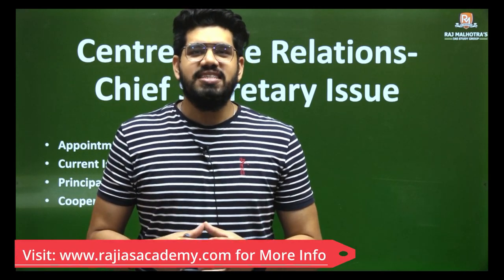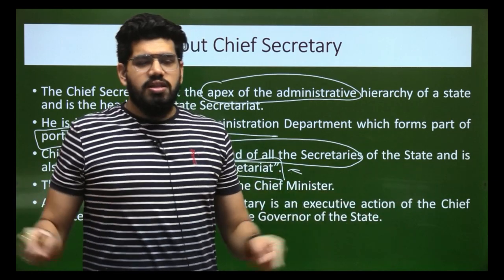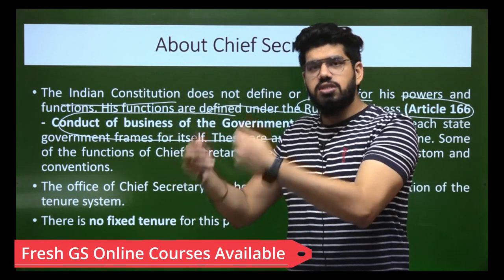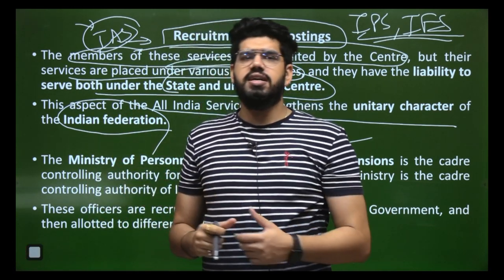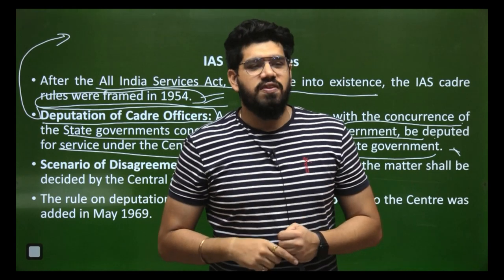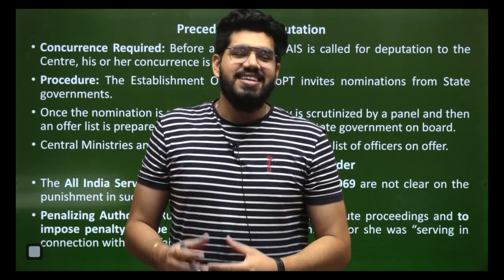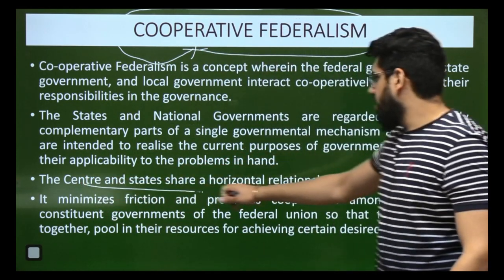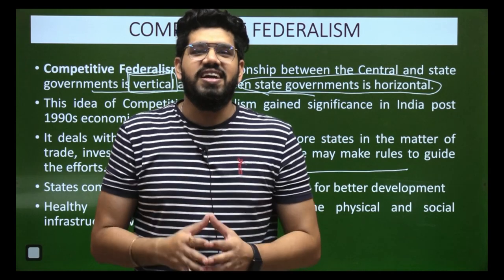West Bengal Vs Centre - Chief Secretary Issue | Current Affairs | Explained